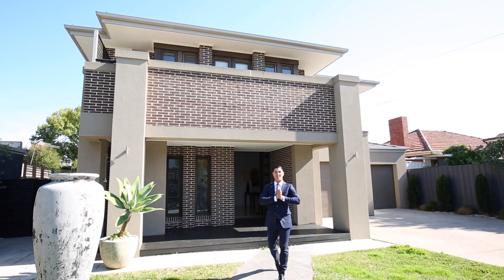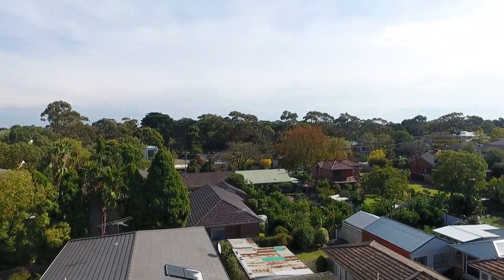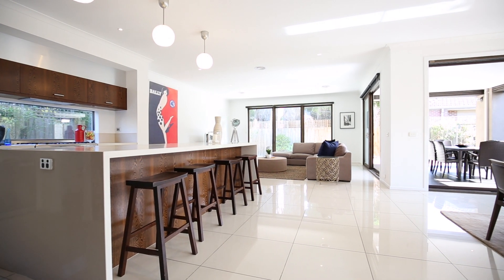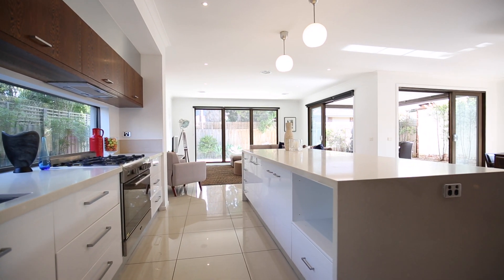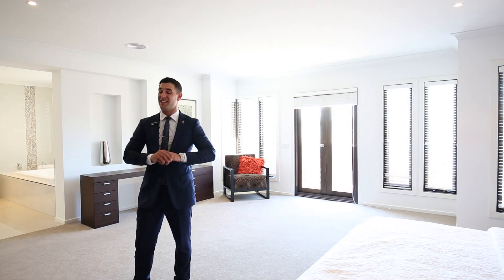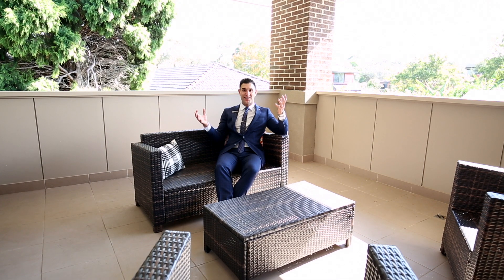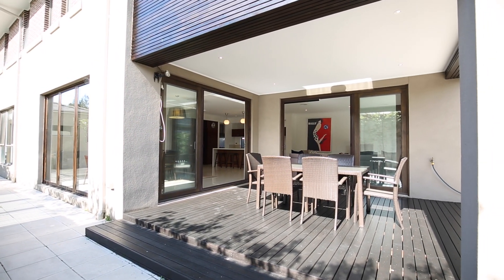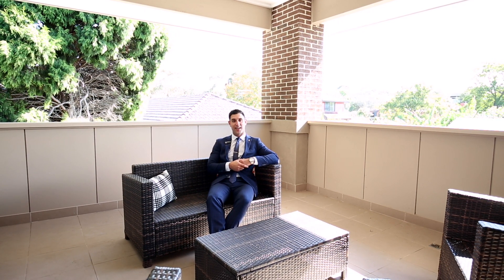1 Bourneville Avenue, Brighton East Simon Pintado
1 Bourneville Avenue, Brighton East  Simon Pintado